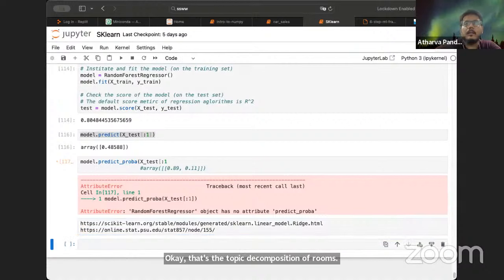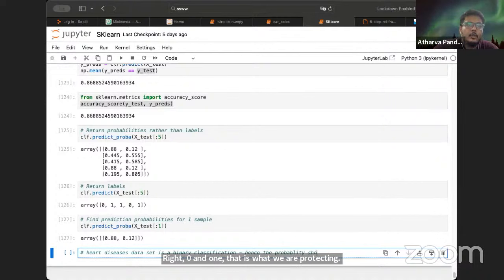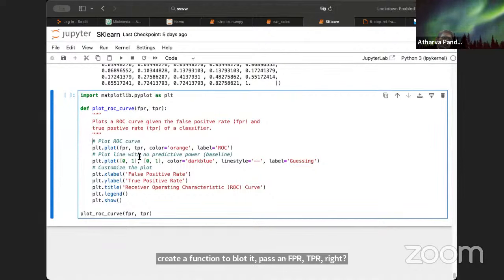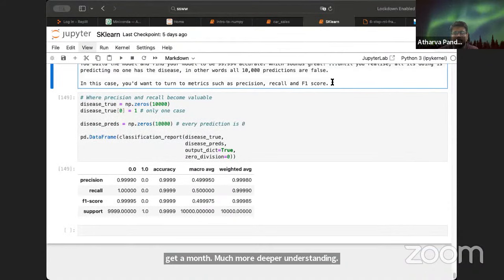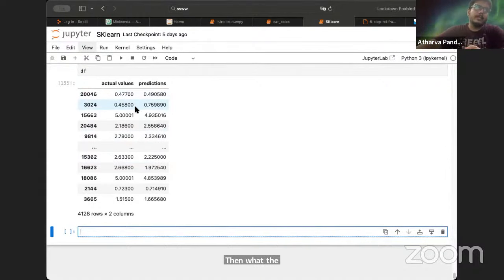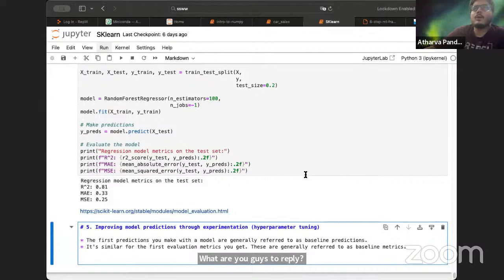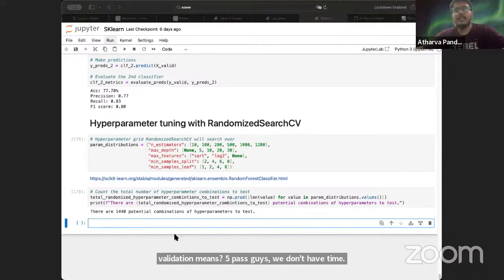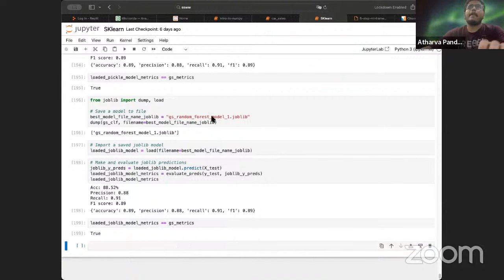IIDT-APSCHE Short Term Internships AIML & DS Session 12 | Blackbucks